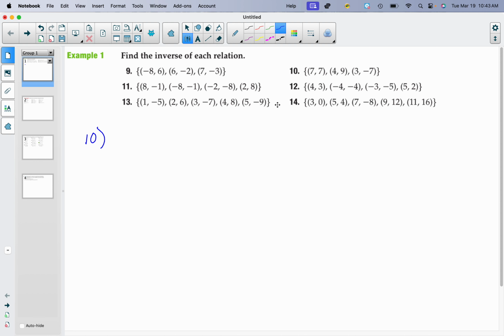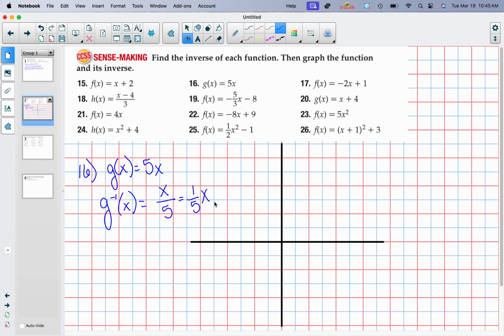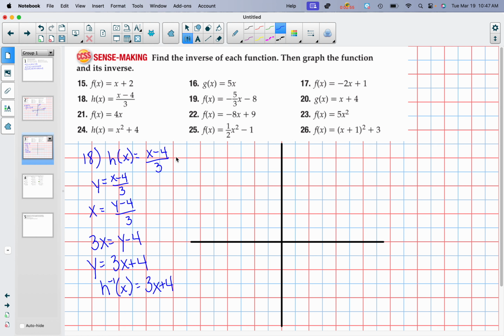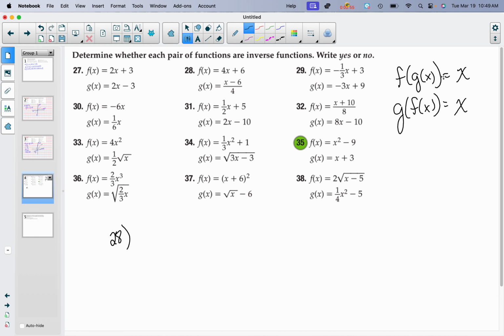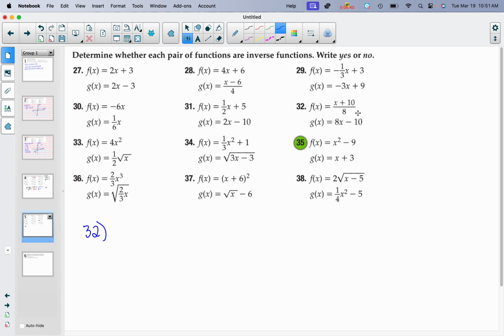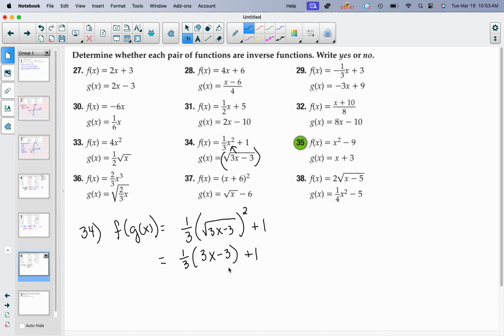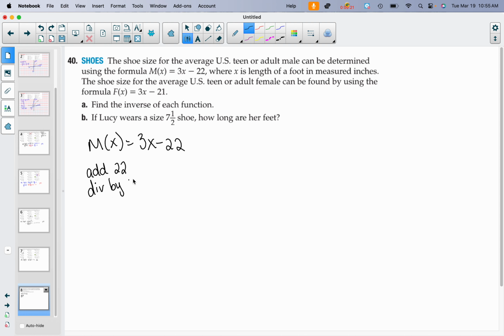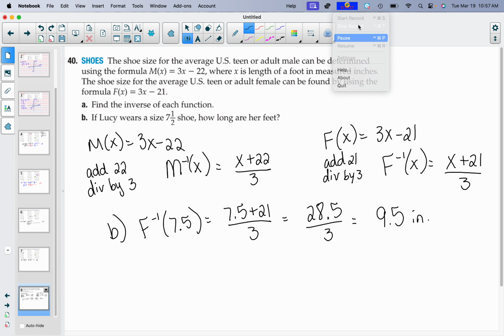Alg 2 Sect 6-2 HW help